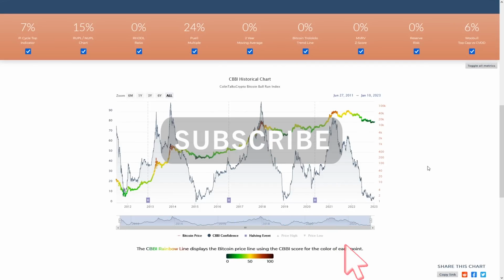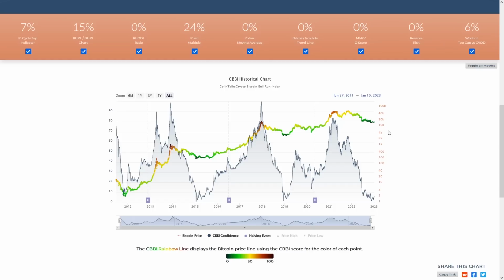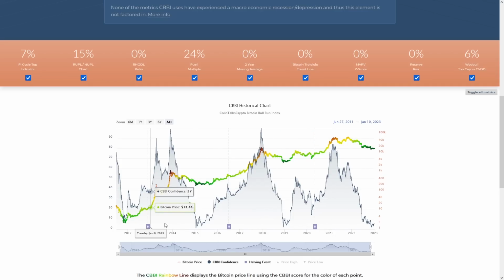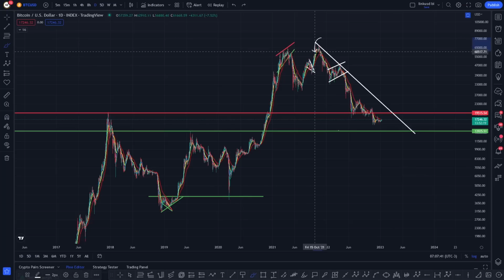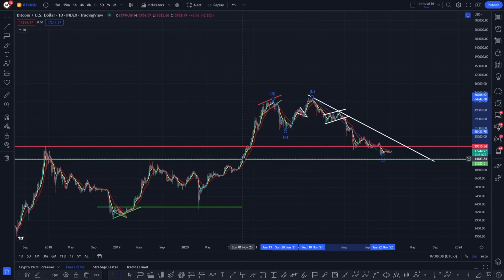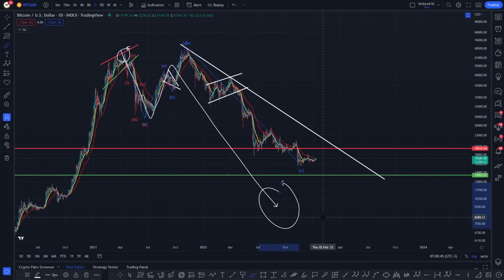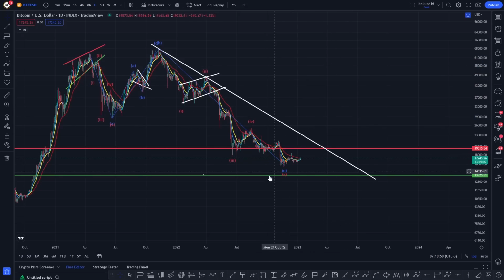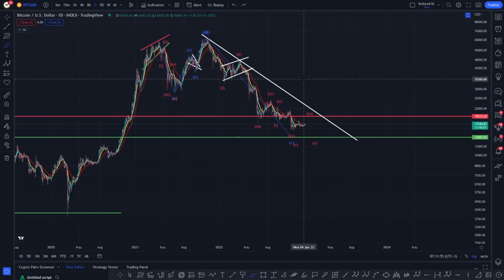HAPPY NEW YEAR TO YOU ALL - IS THE BOTTOM IN? - 2023 BTC PRICE PREDICTION - BITCOIN ANALYSIS!